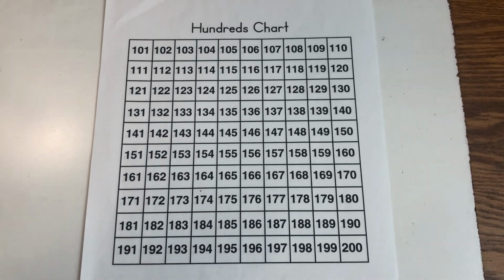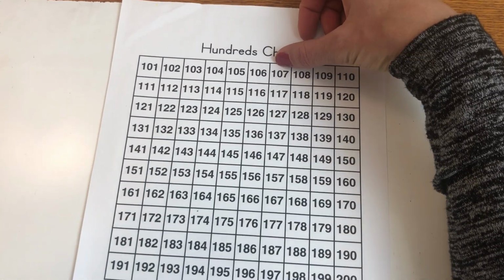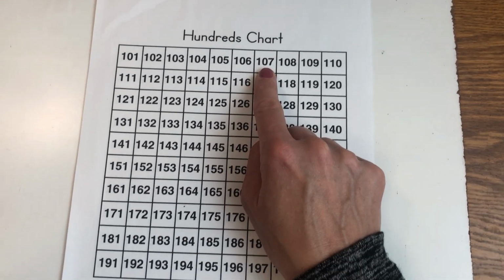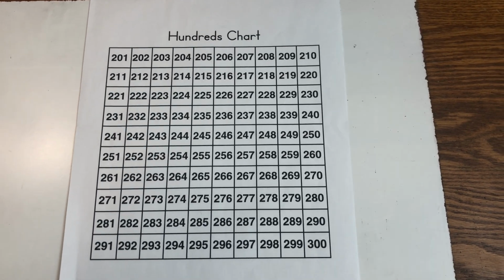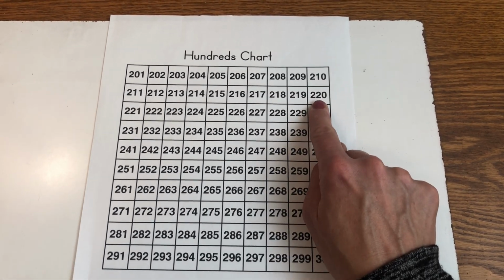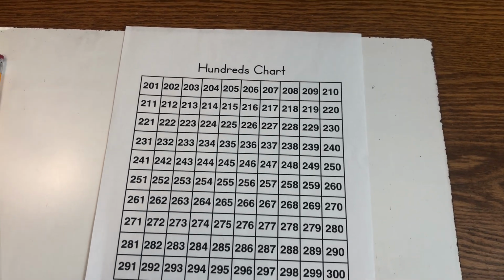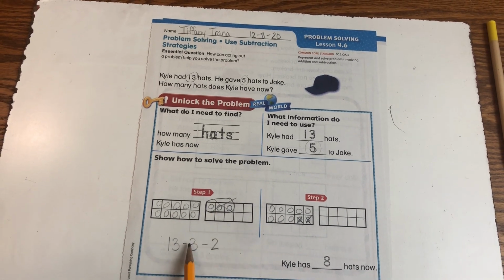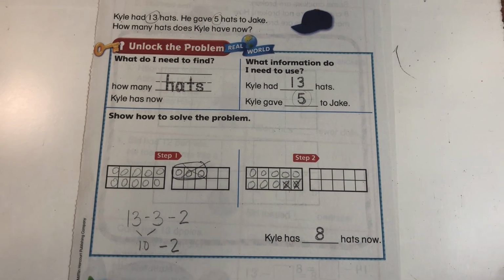201208 1st Grade Math, Lesson 4.6 (part 1)